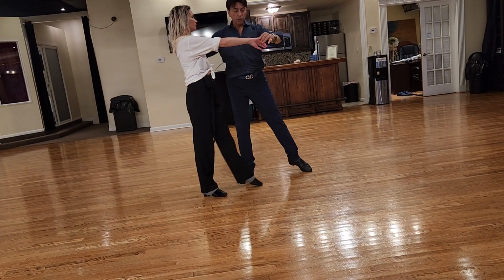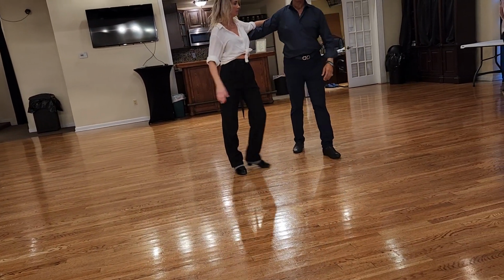rumba bolero mambo Mr Kaluby 08 17 23